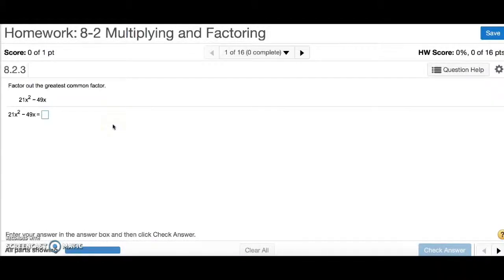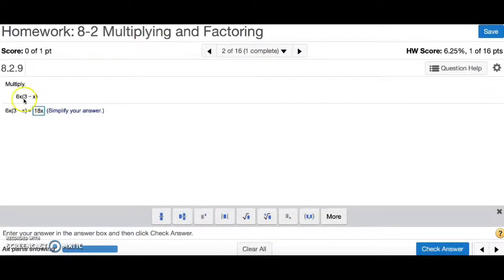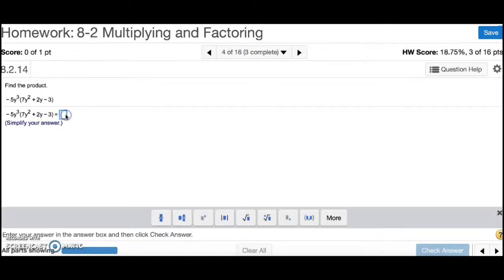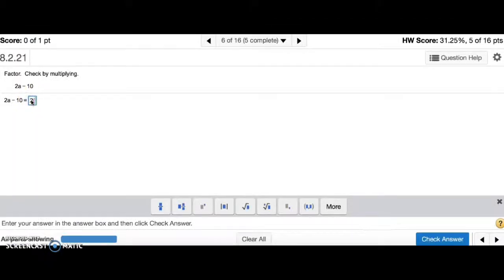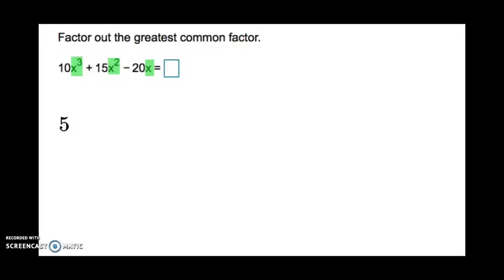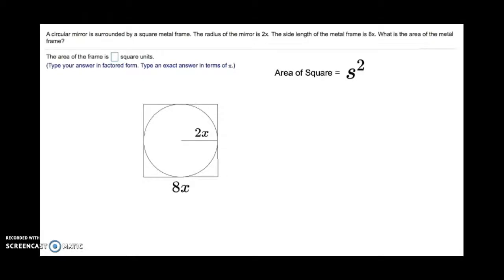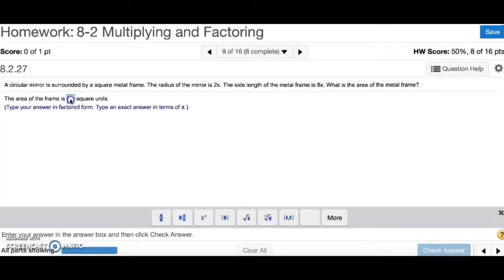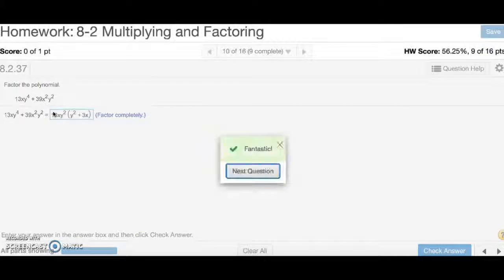Algebra 1: 8-2 Multiplying and Factoring MathXL